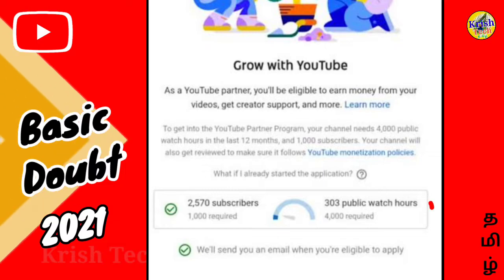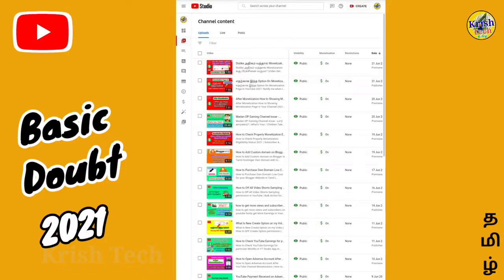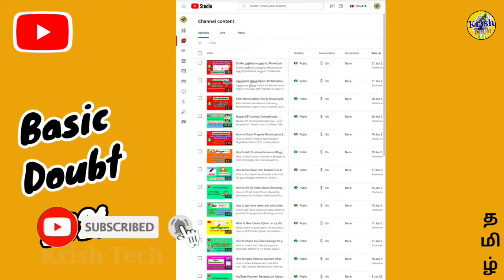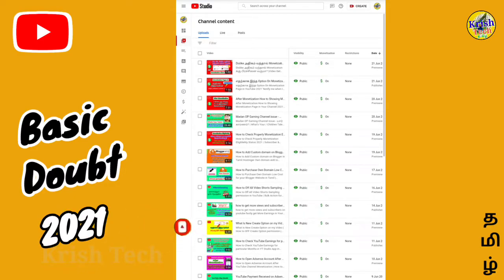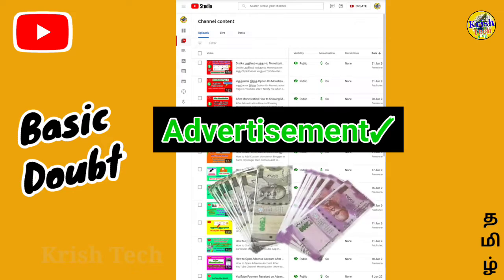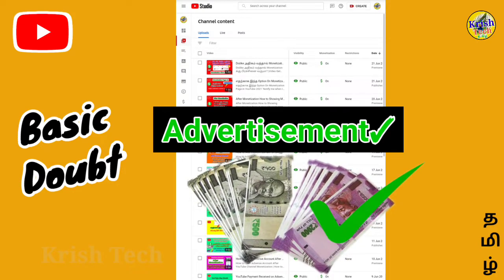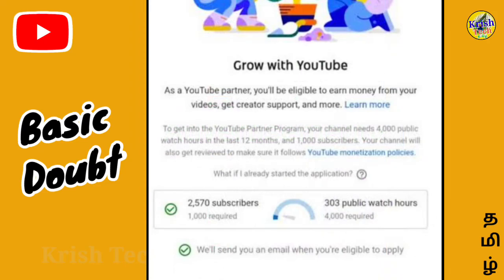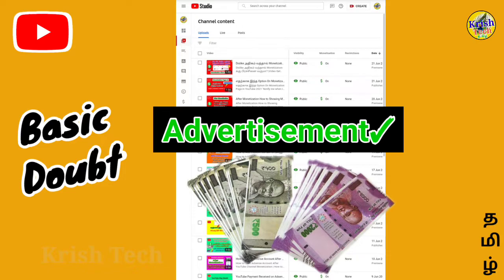How to Give money YouTube to my Channel | Why Give money |YouTube எப்படி நமக்கு பணம் கொடுக்கறாங்க?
How much Money for 1000 View ?

How to calculate YouTube Earnings

How to get money From YouTube